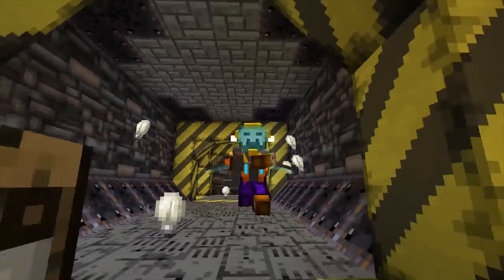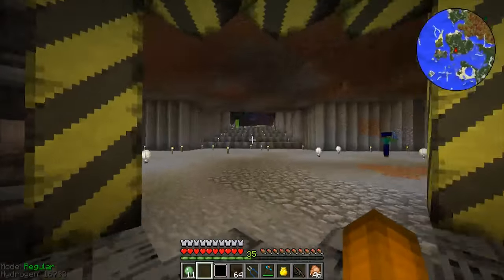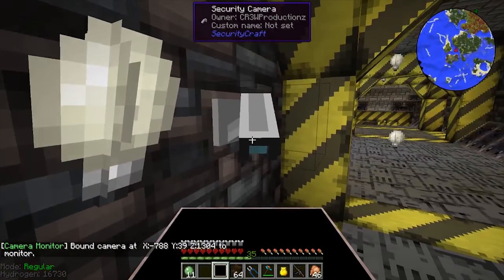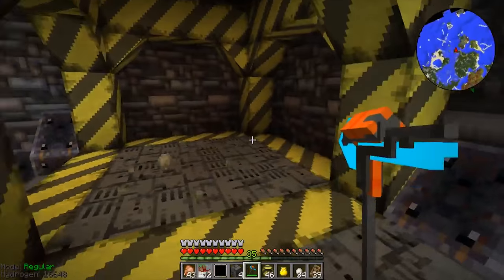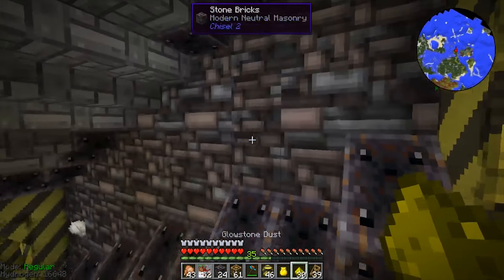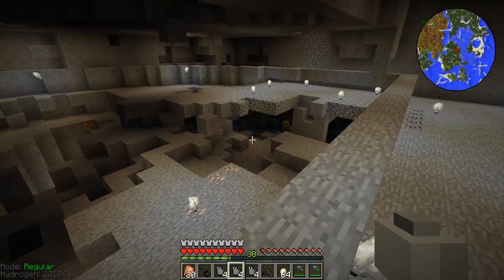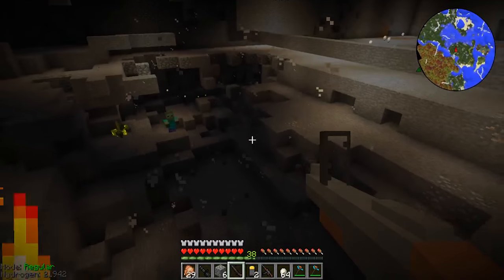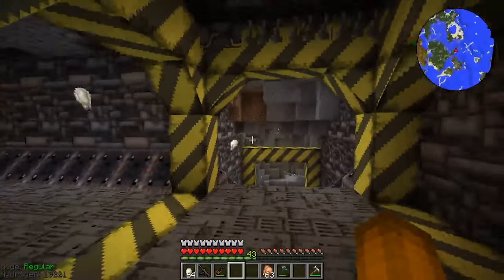Minecraft Warism - Fallout Vault Construction - Modded War Survival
Welcome to Minecraft Warism, a modded survival server where we are preparing for a team battle. The modpack includes various weapon packs such as flans mod and mekanism.